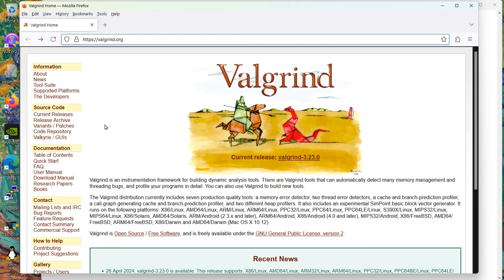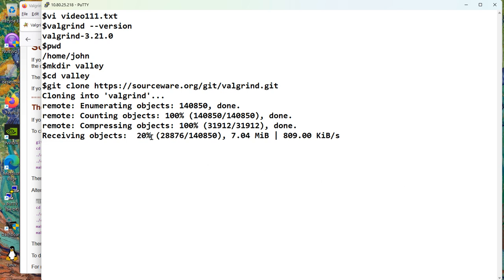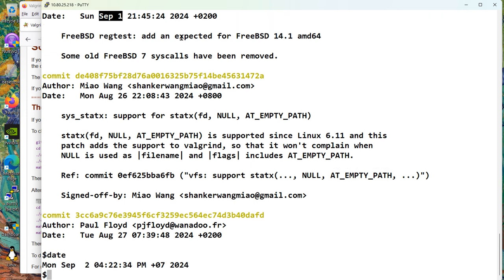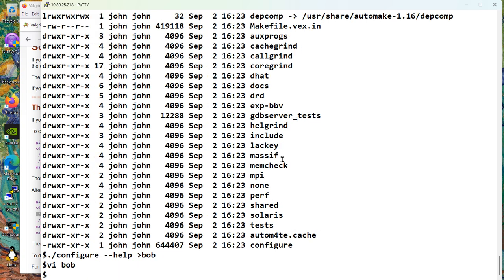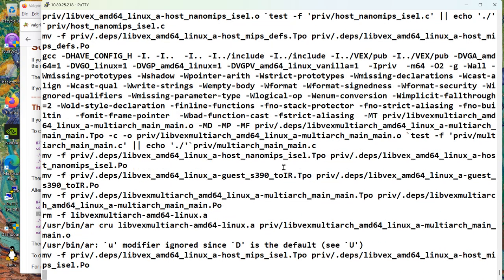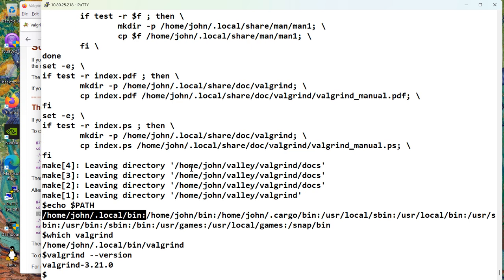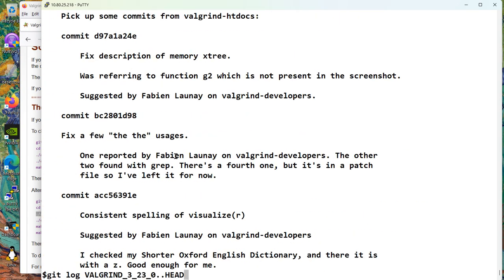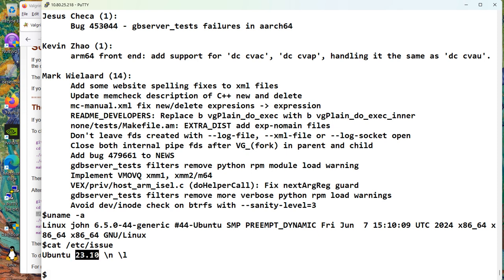build valgrind from source